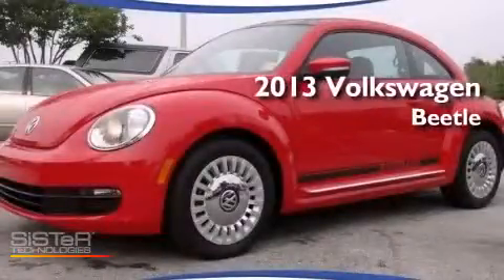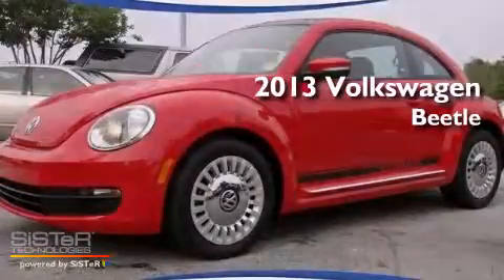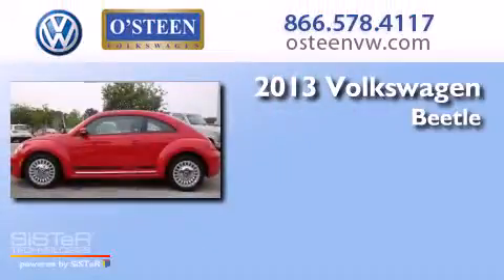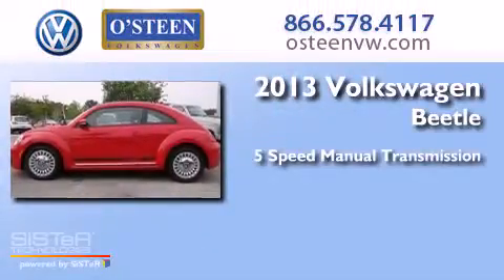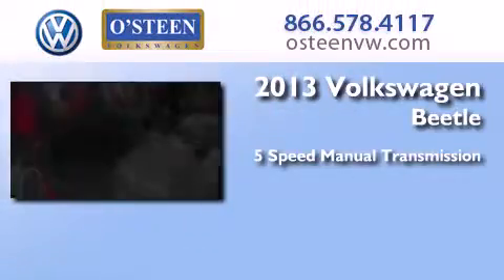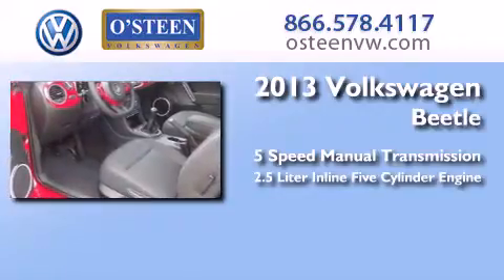2013 Volkswagen Beetle Coupe Jacksonville FL 32256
We have been honored to serve the Jacksonville FL area , we promise that your experience at our dealership will exceed your expectations ! Year : 2013 Make : Volkswagen Model : Beetle Coupe Engine : Gas I5 2.5L/151 Trans . : Manual Exterior : Red Miles : 18 Interior : BLACK Stock : W15470 O'Steen VW 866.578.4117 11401 Phillips Highway Jacksonville , FL 32256